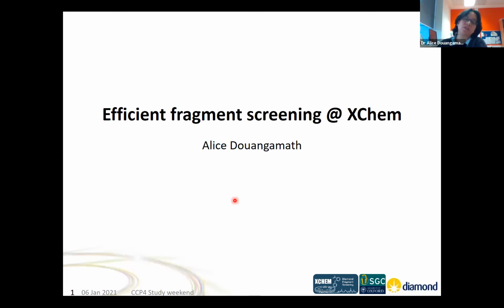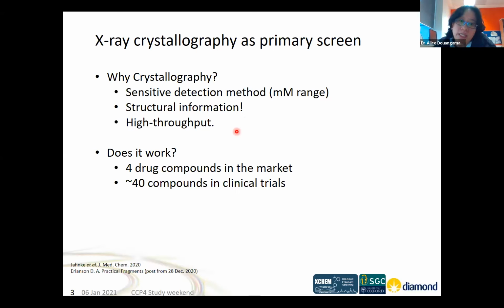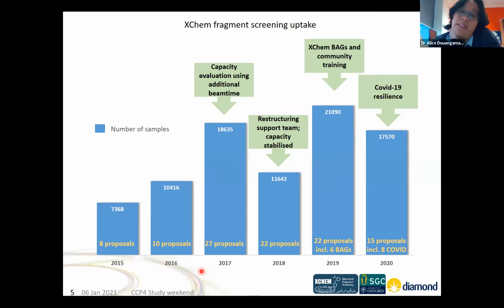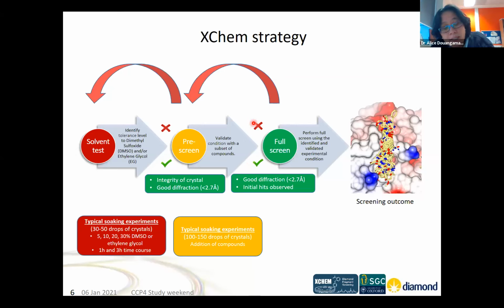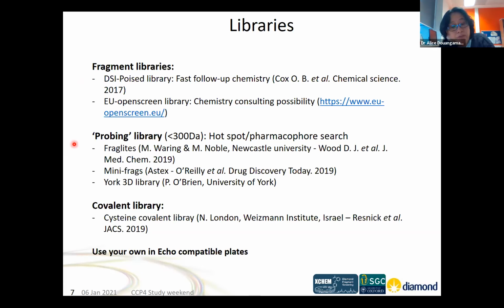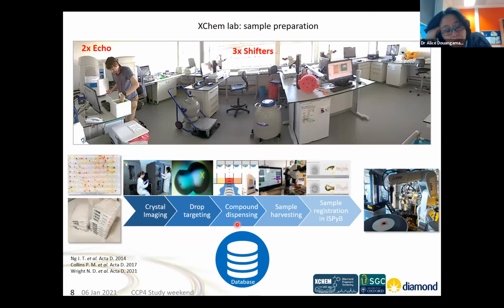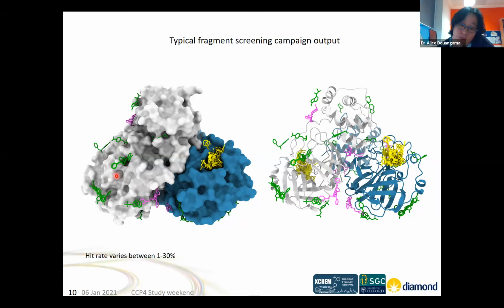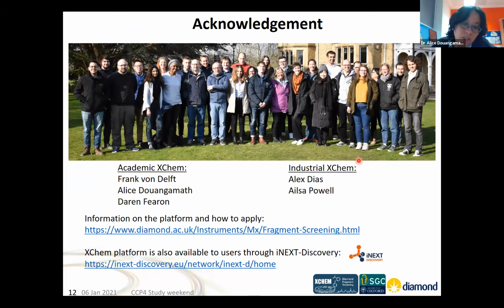The XChem pipeline for fragment screening - Alice Douangamath (Diamond Light Source)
The XChem pipeline for fragment screening by X-ray crystallography

In fragment-based drug discovery, hundreds or thousands of compounds smaller than 300 Da are tested against the protein of interest to identify chemical entities that can be developed into potent drug candidates. Since the compounds are small, interactions are weak, and the screening method must therefore be highly sensitive; moreover, structural information tends to be crucial for elaborating these hits into lead-like compounds. For these reasons, protein crystallography has always been a gold-standard technique, yet historically too challenging to find widespread use as a primary screen. The XChem facility was set up to make large-scale, high-throughput
crystallographic fragment screening readily available to a worldwide community.
Here, I will present the methodology behind the XChem platform to support the entire process from sample preparation to structure deposition. The pipeline has been extensively validated over a hundred of targets from various therapeutic areas from both Academia and Industry and could rapidly identify weak binders, which both serve as high-quality starting points for compound design and provide extensive structural information on binding sites.